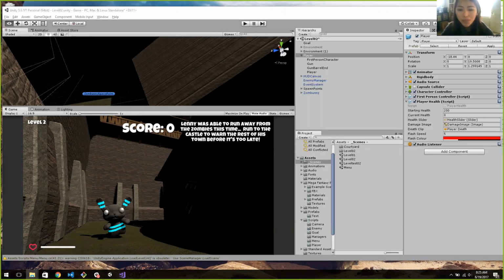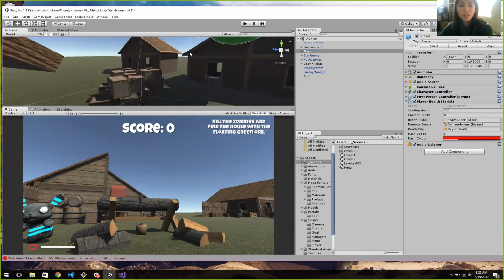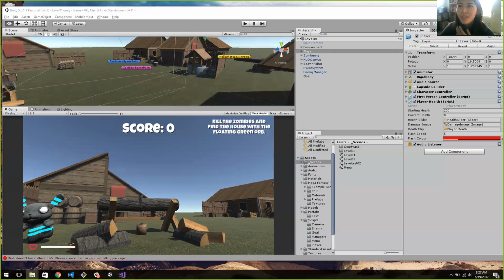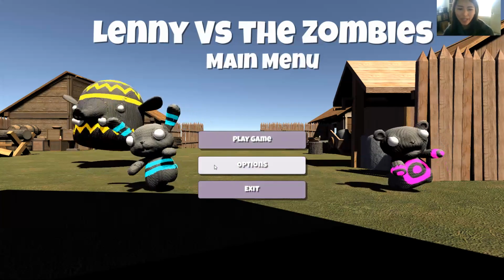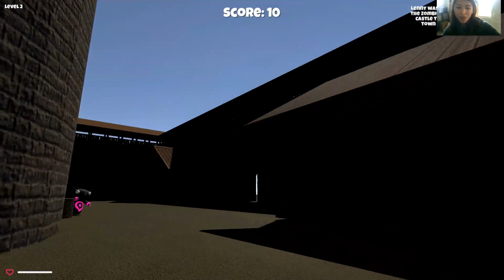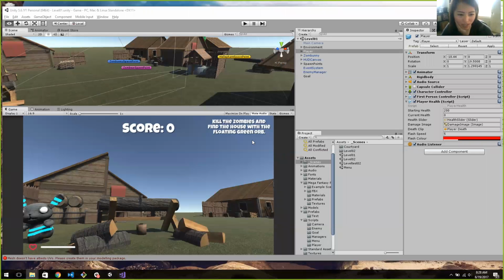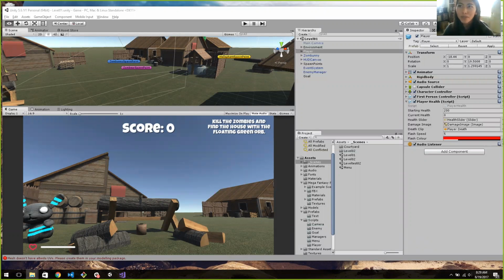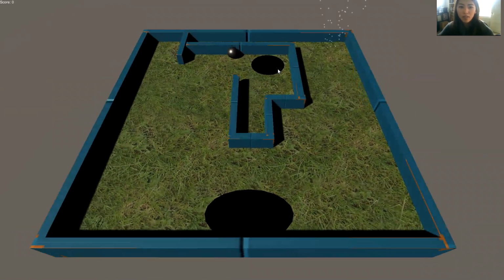Stackathon Presentation: Lenny vs the Zombies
Lenny is having a rough week. He wakes up one morning to find his town is flooded with zombies. He searches the town to find he is the only human there. No sounds of screaming or dead corpses. It seems as if everyone just disappeared. Where is everyone and where did the zombies come from?!

Play as Lenny in this first-person shooter game as he wards off the zombies and find reinforcement. Can you escape in time?